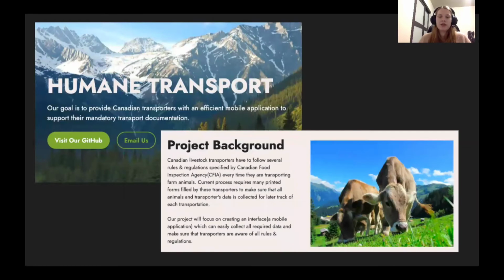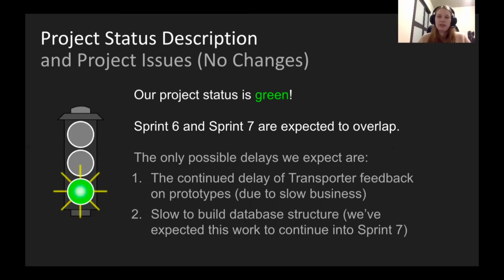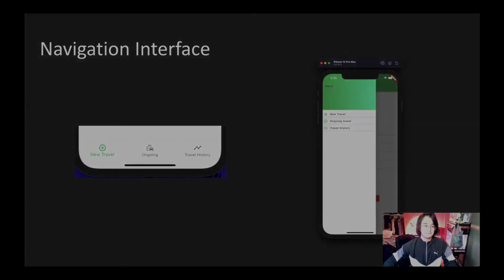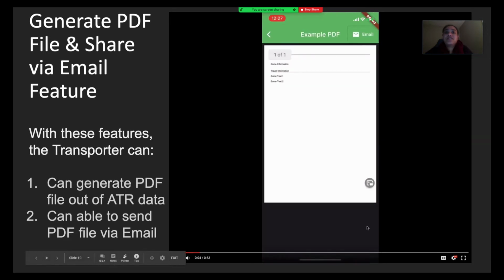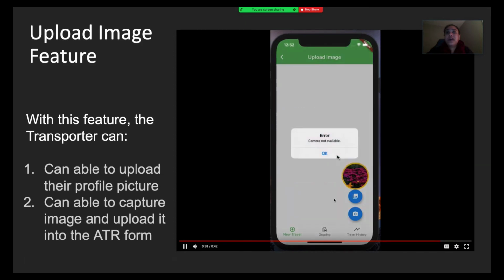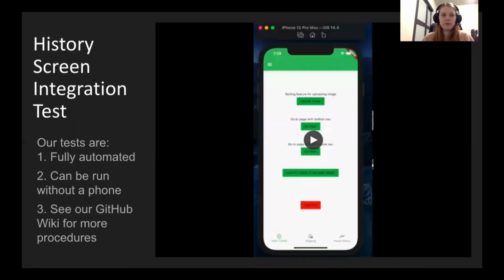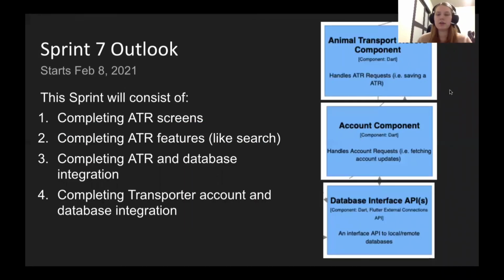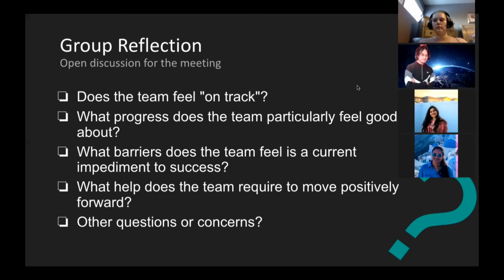Project Progress Vlog 4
Capstone Project